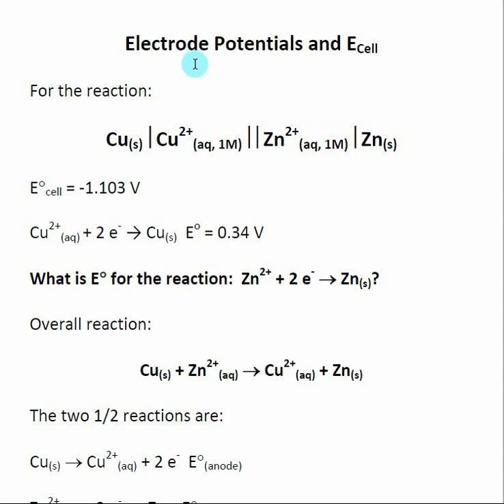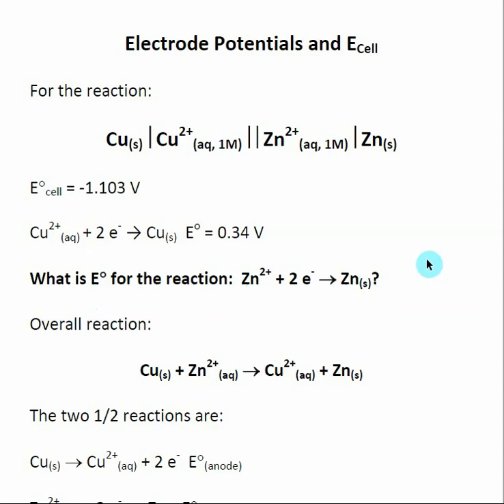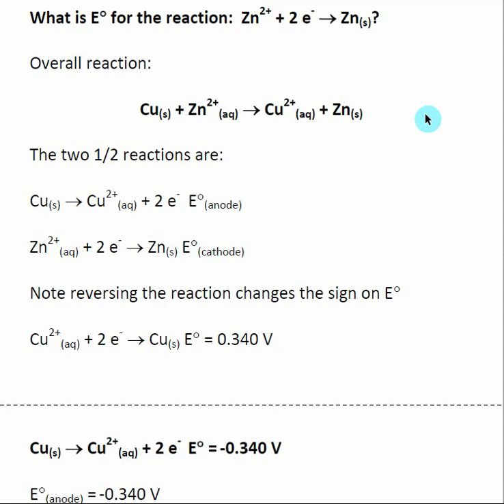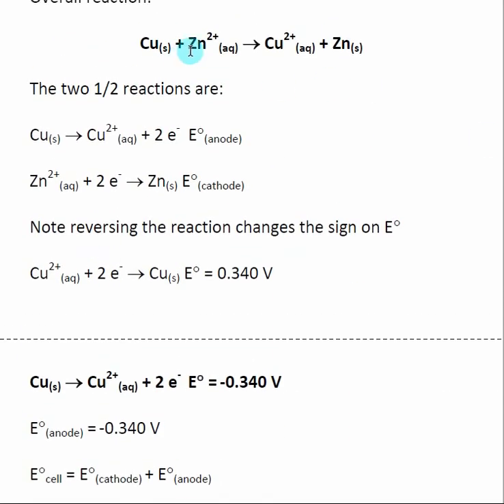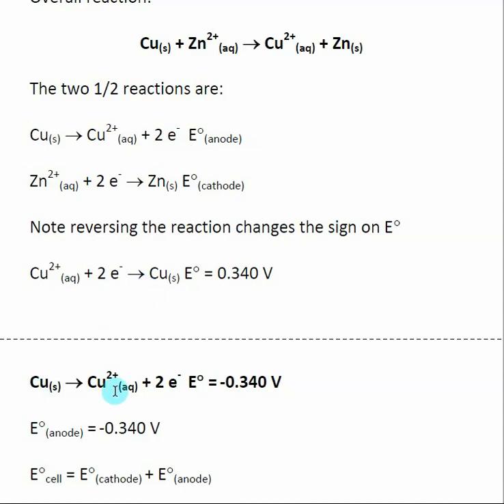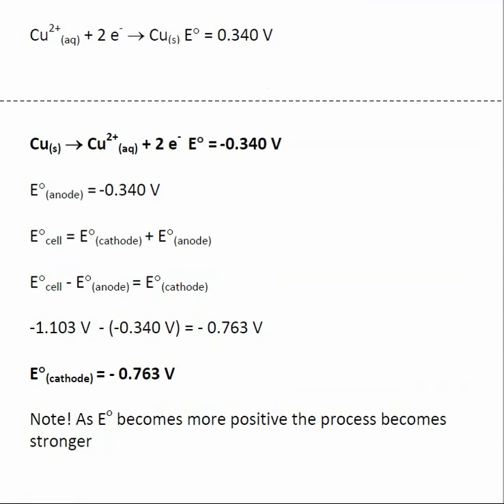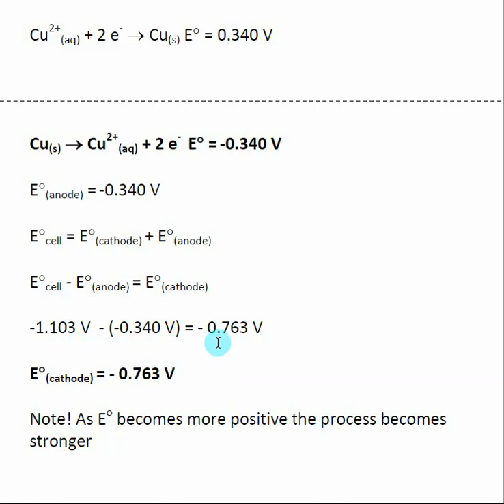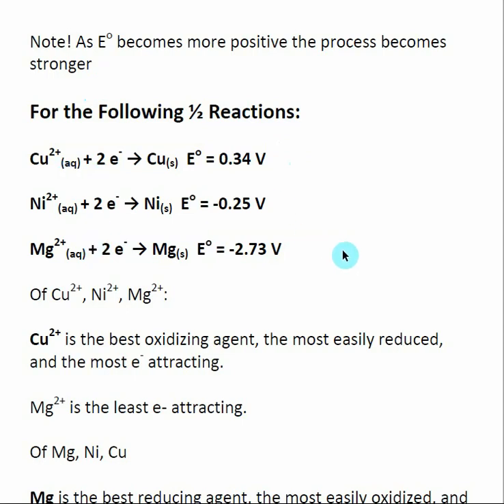Electrode Potentials and E Cell